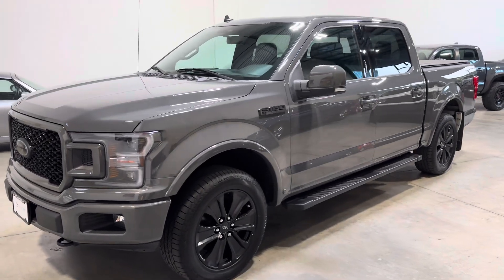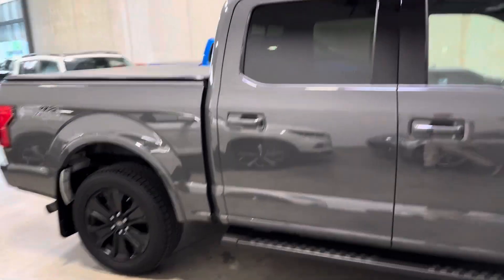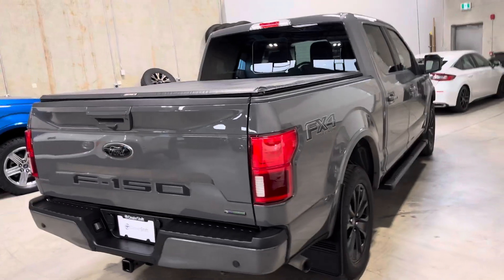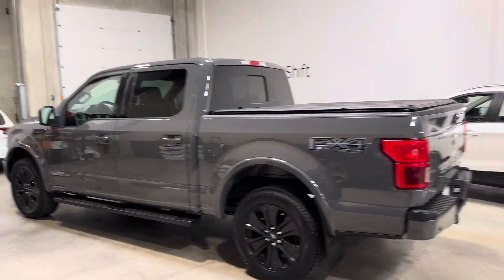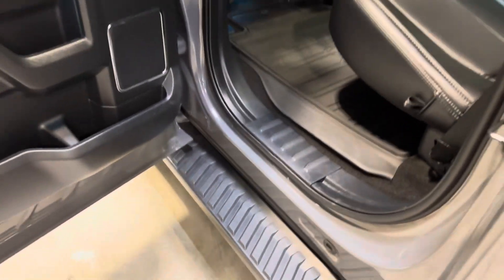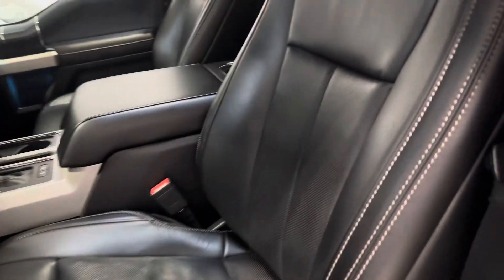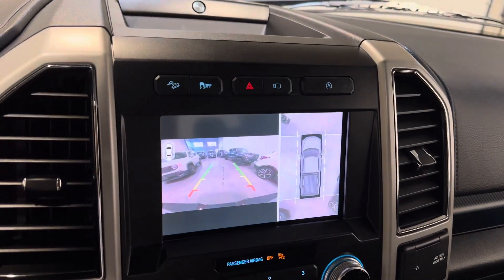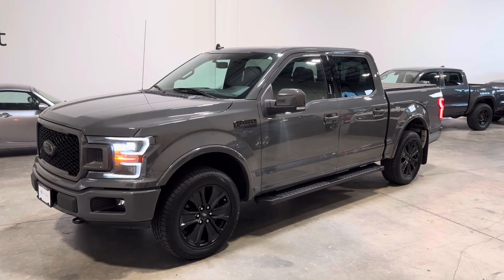DealerShift - Ford F-150 Lariat